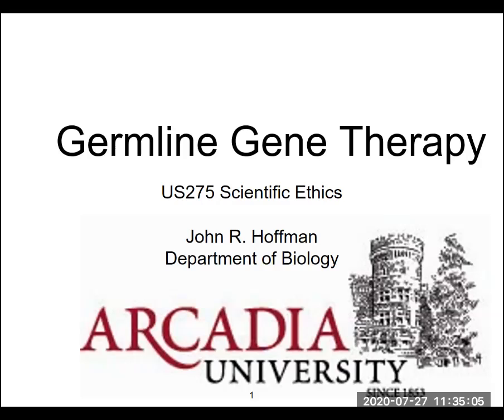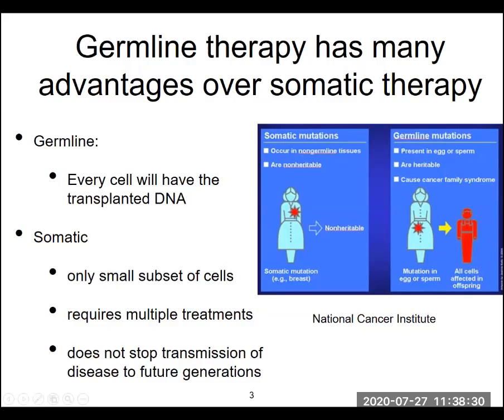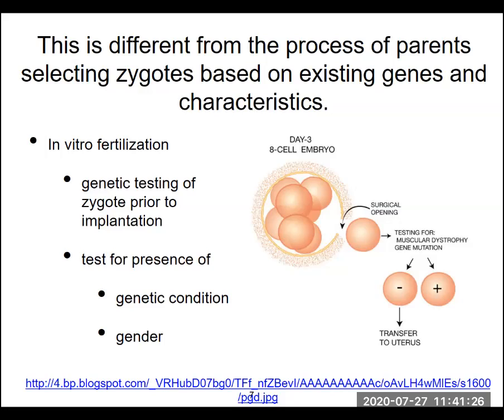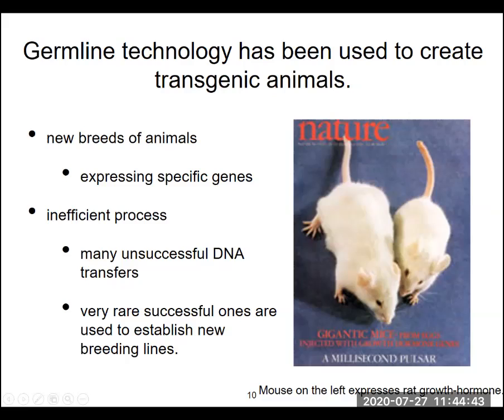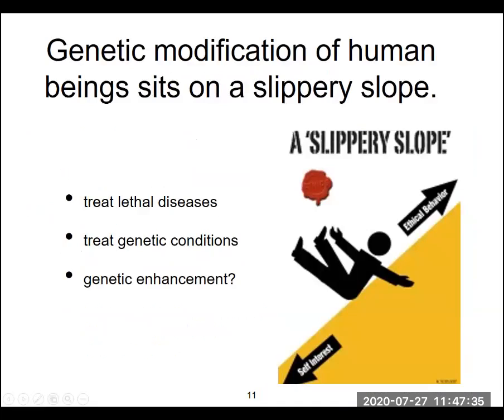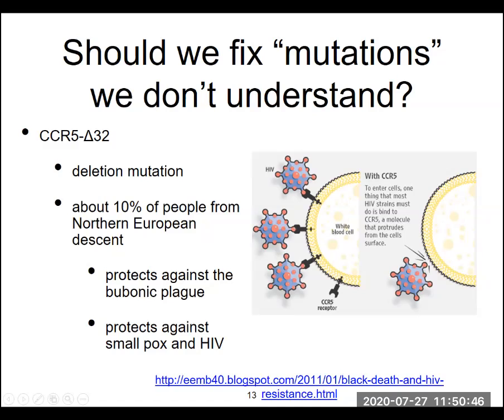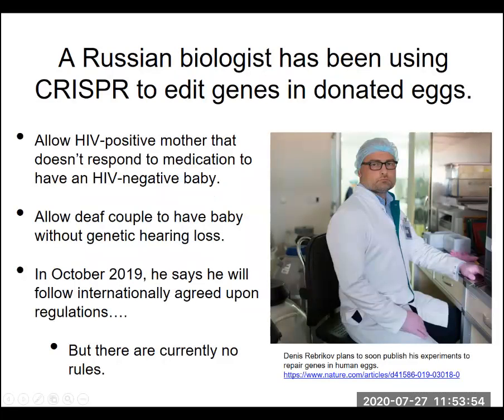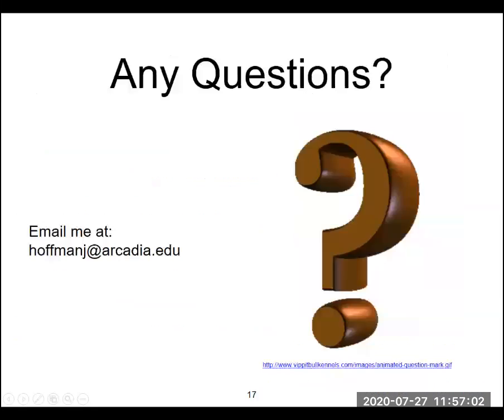Human Germline Gene Therapy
Readings:

Perspectives on Gene Editing. (2019). Harvard Gazette.

What are genome editing and CRISPR-Cas9? (2019) National Library of Medicine, Genetics Home Reference.

CRISPR’s China Crisis: Germline editing claim could raise danger of overreaction or present opportunity for regulation. (2019). Genetic Engineering and Biotechnology News.

NIH Director Backs Moratorium for Heritable Genome Editing. (2019). Genetic Engineering and Biotechnology News.

Is Germline gene therapy ethical?